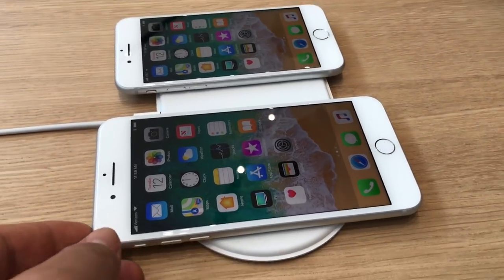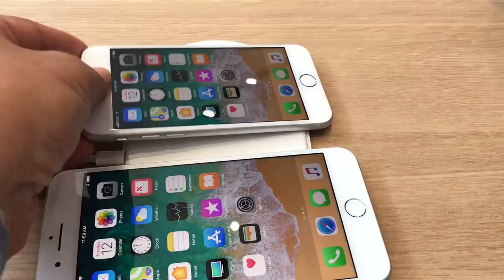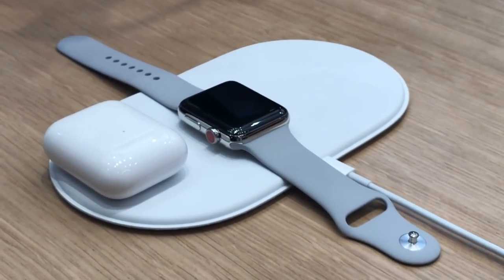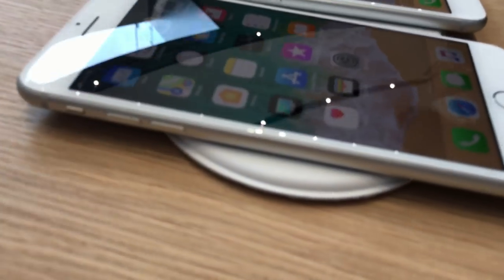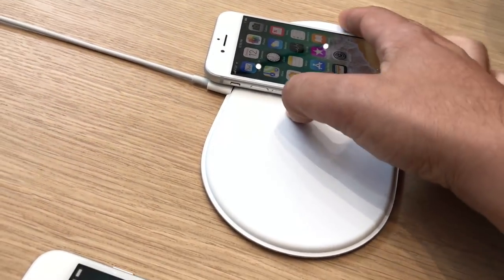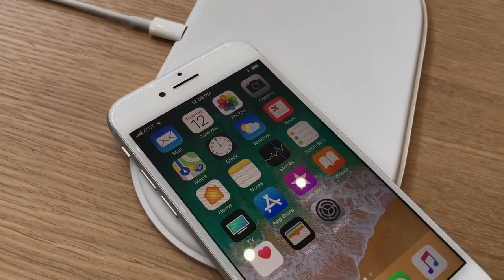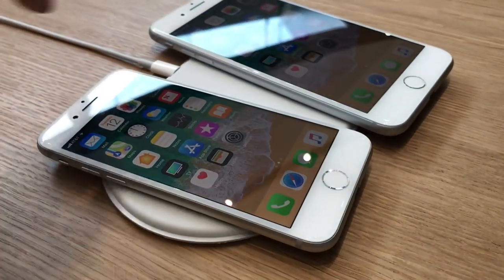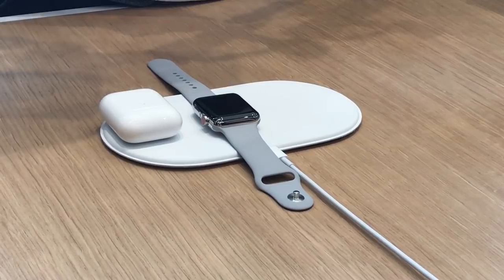AirPower: Apple's Charge-Everything Tech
Charging an Apple Watch, iPhone and AirPods wirelessly will happen in 2018. An early first look.